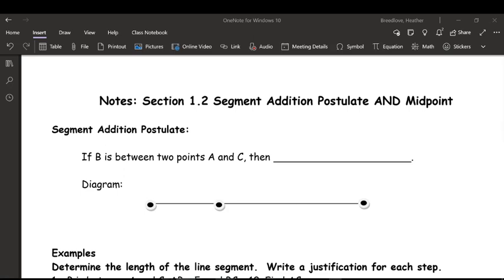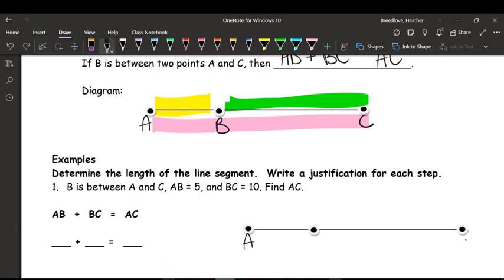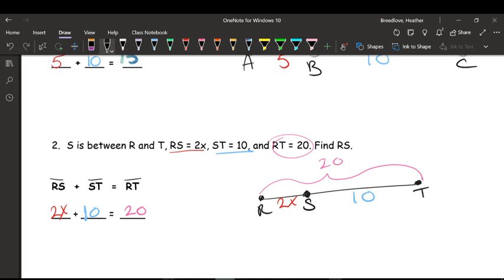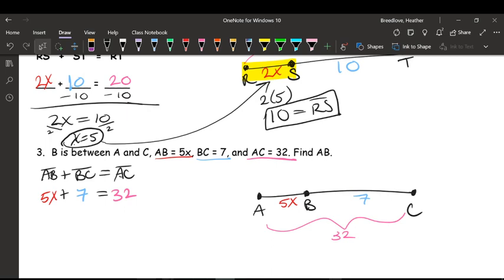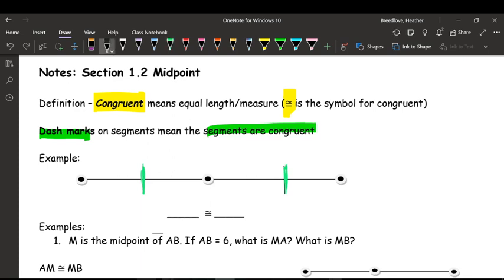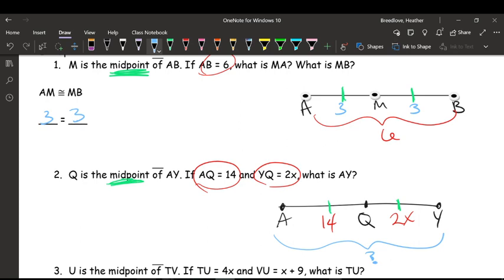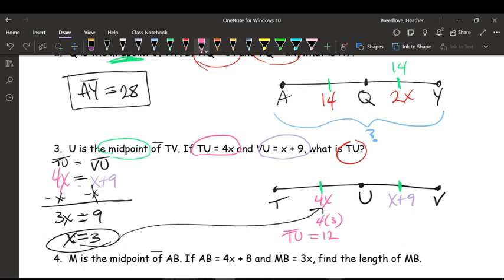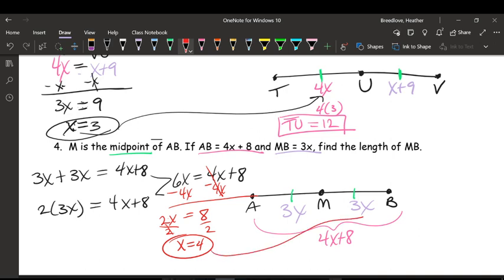1.2 Segment Addition and Midpoint